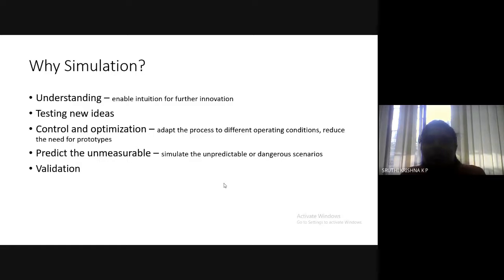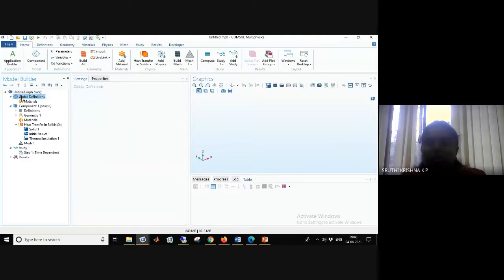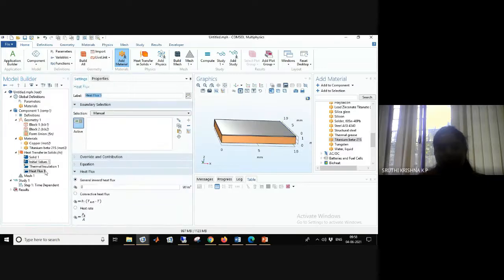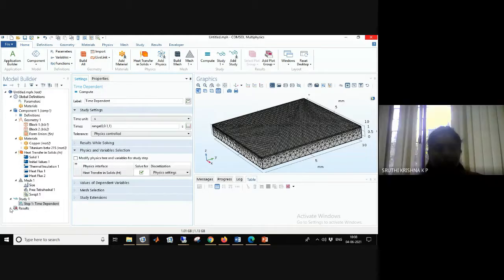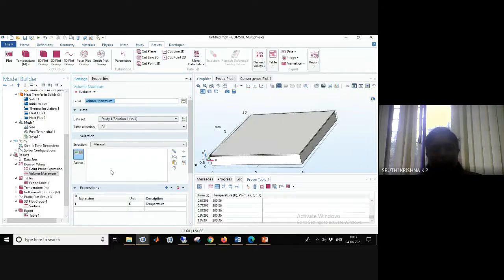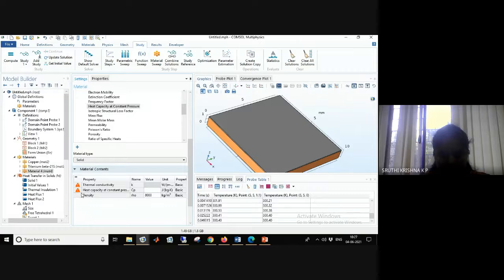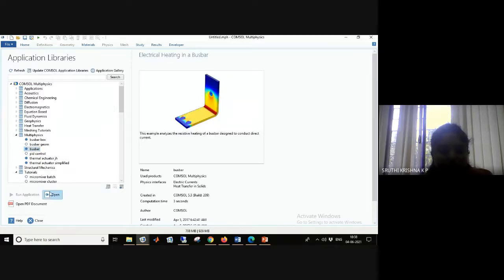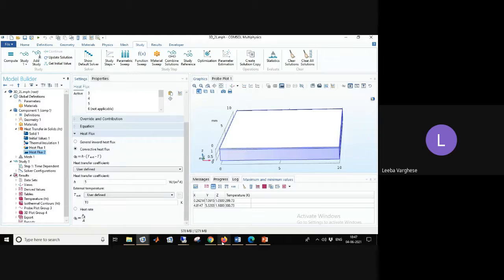Introduction to COMSOL | Day 5 | Session 01